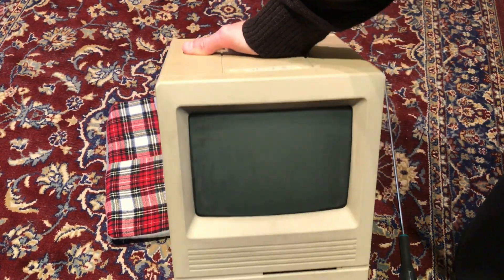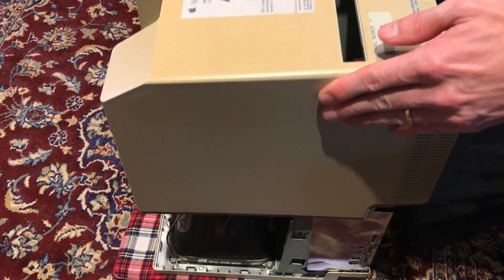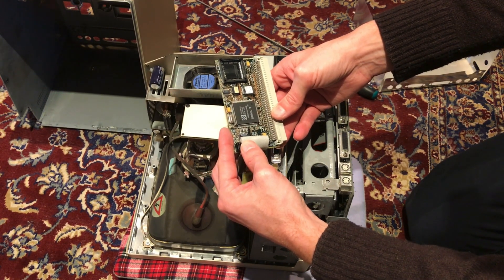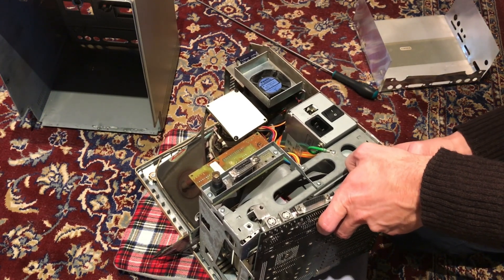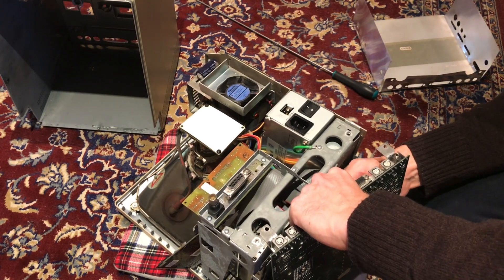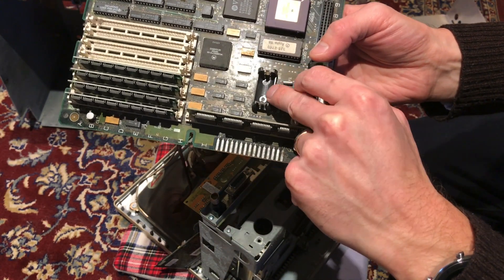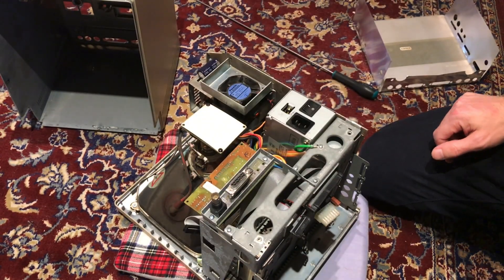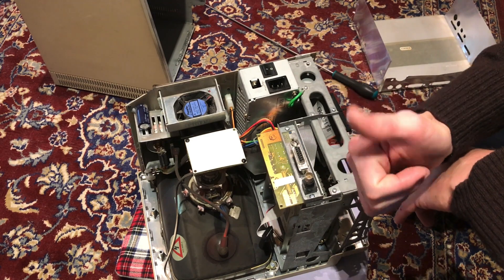Opening a mystery Macintosh SE/30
Will there be battery damage? And what is the mystery Nubus-card inside?

Correction: I mention a chip with '1984', this is obviously wrong - it says '1988'.